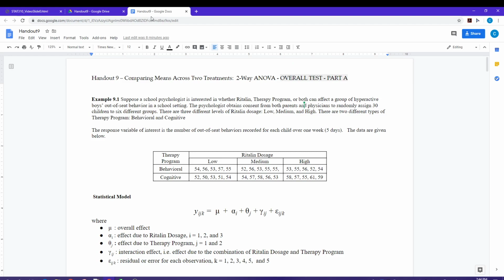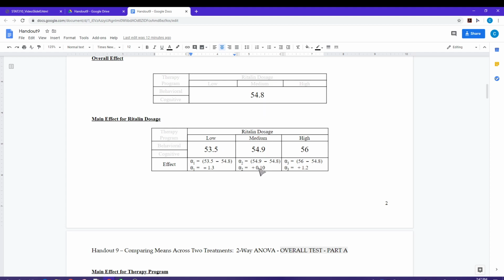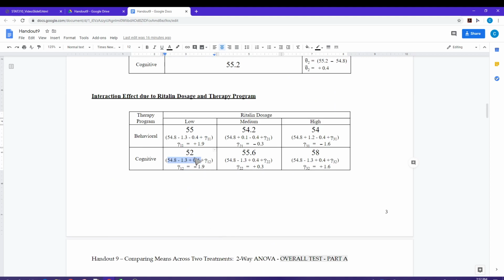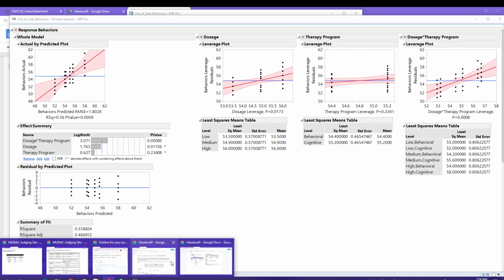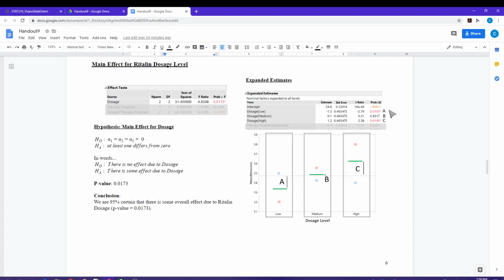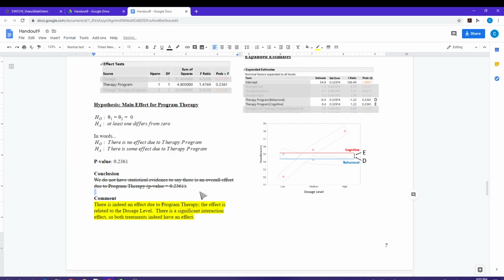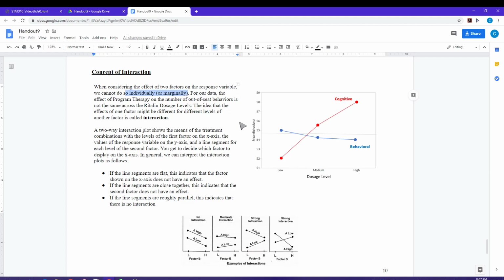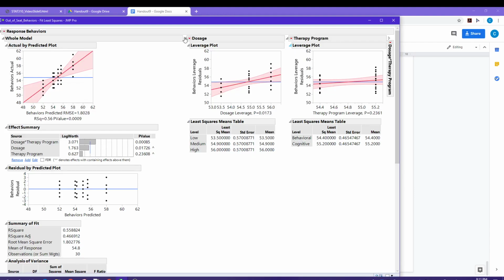STAT 310 Handout 9 - Two-way ANOVA Part A - Overall Test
This video is for STAT 310 Handout 9 Part A (pages 1-11).  This handout includes a discussions of the overall test, main effects tests, and test of interaction for a two-way ANOVA model.